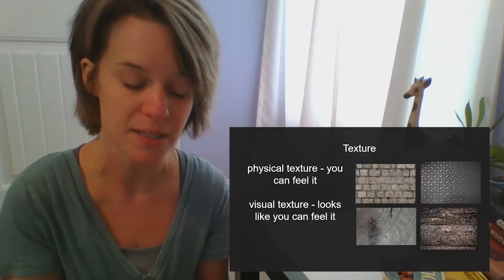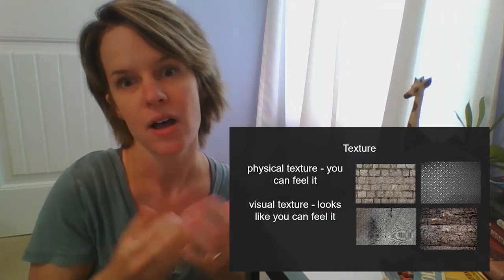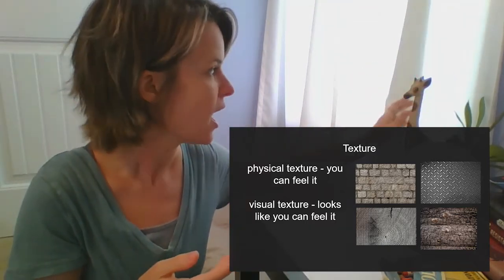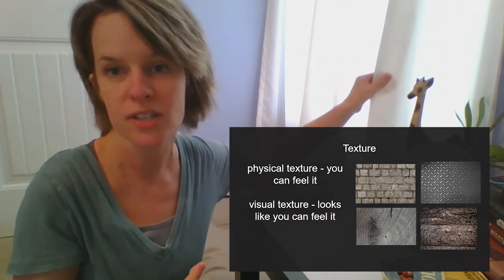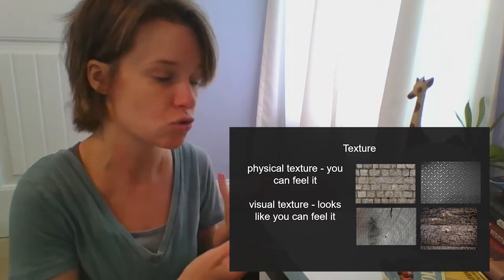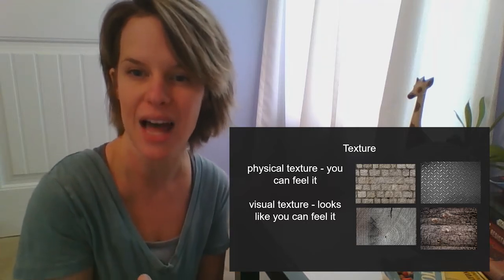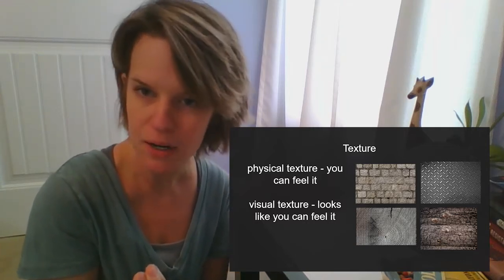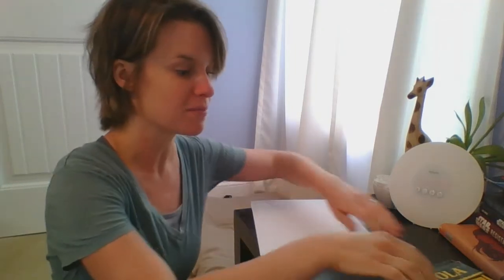Episode 38 - Shoe Rubbings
You can find texture to add to your art anwhere - even the bottom of your shoes!